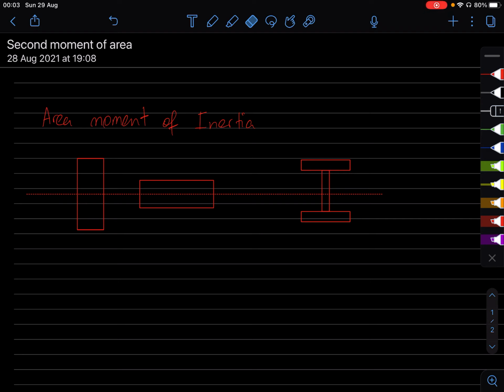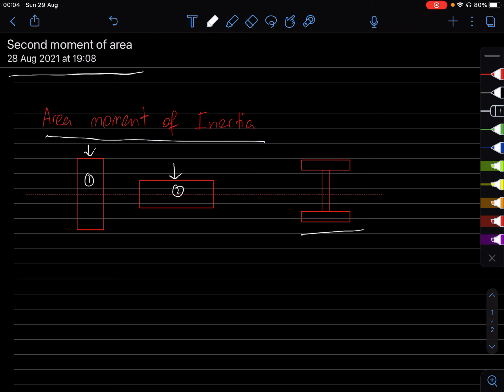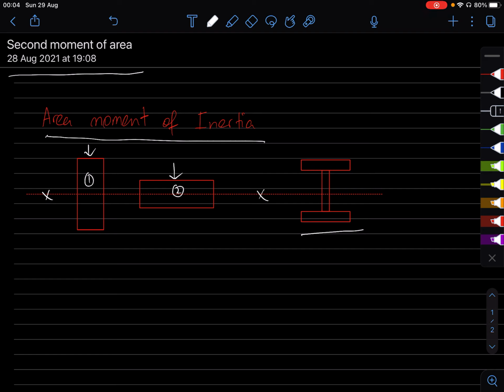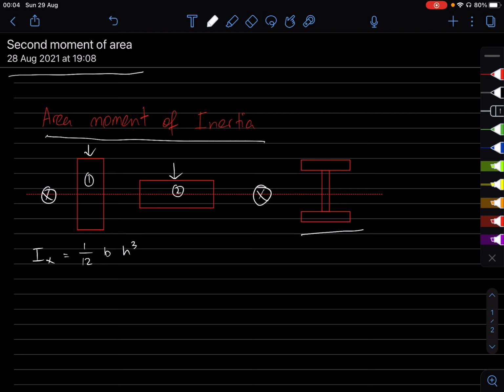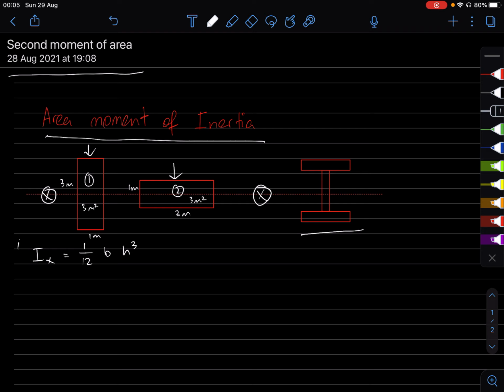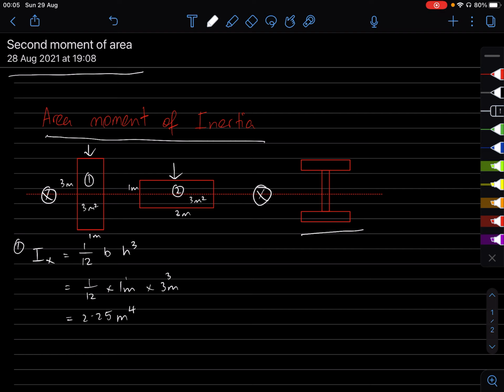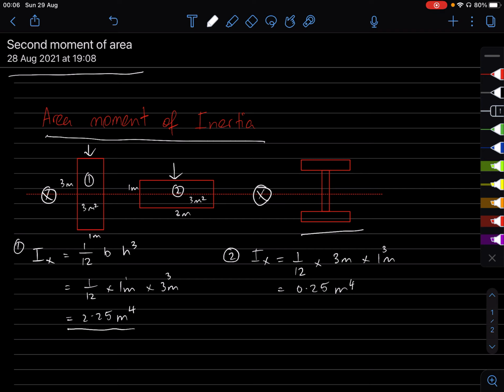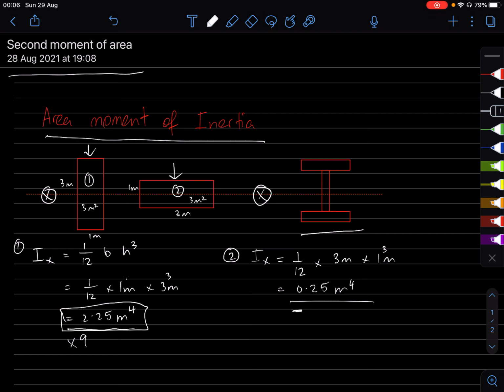Area Moment of Inertia (Second Moment of Area)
Area moment of inertia demonstration